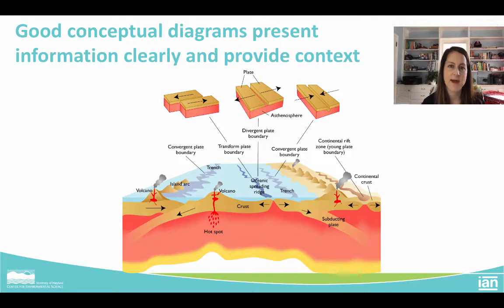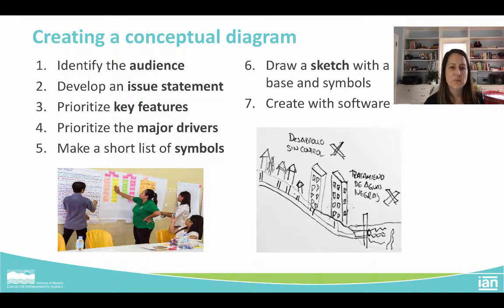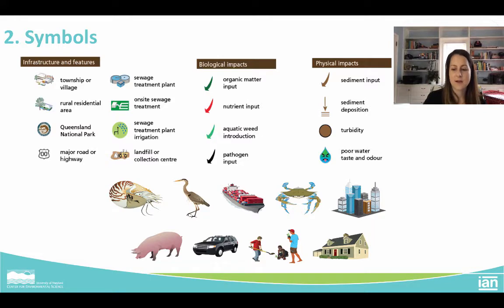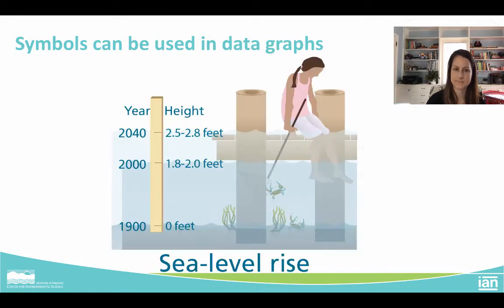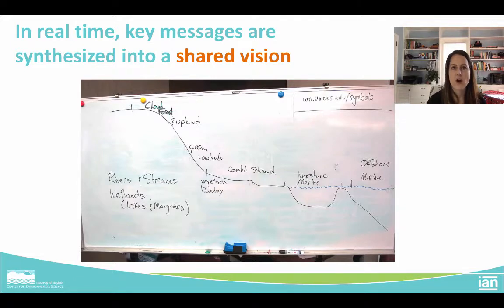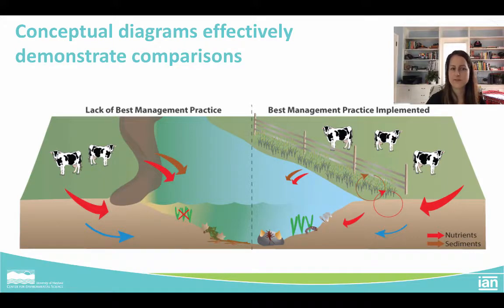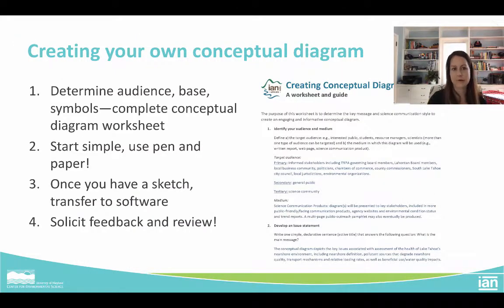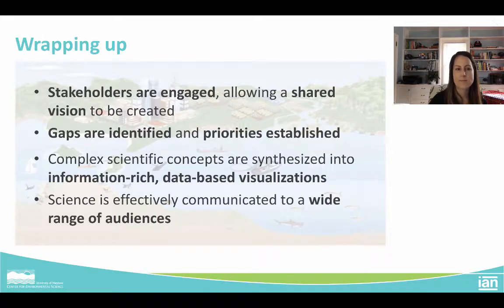Science Visualization: Conceptual Diagrams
Introduction to Conceptual Diagrams by Brianne Walsh, Senior Science Communicator, Integration and Application Network, University of Maryland Center for Environmental Science.